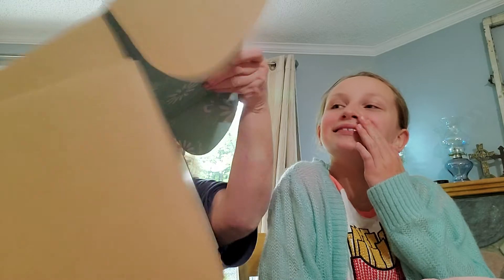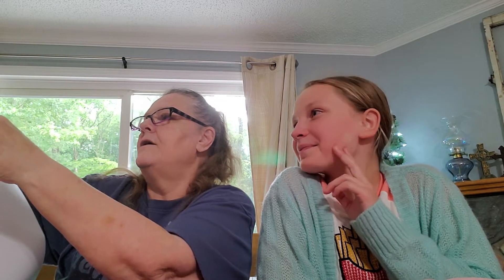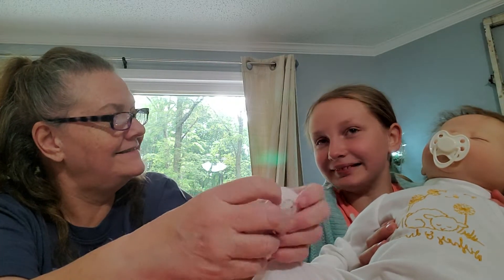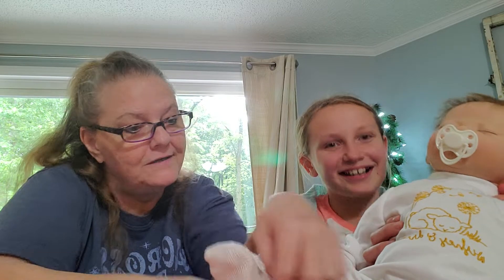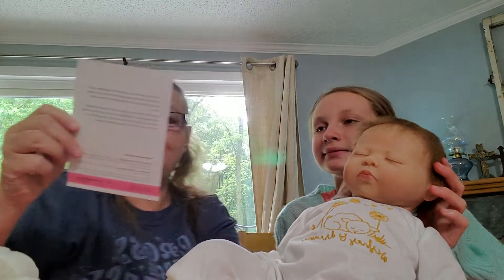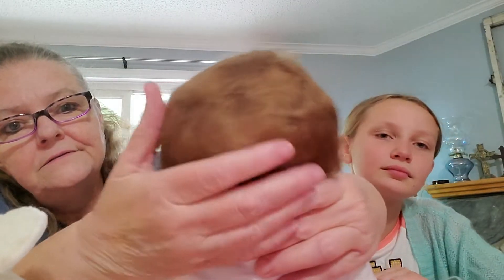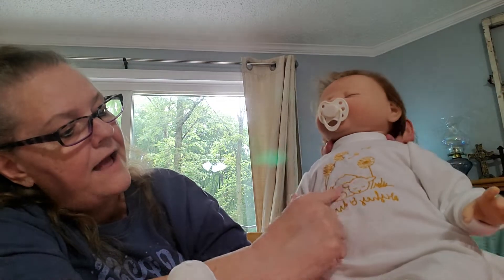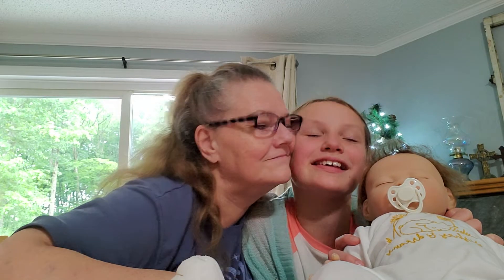Wishes and Dreams from Paradise Galleries with Granddaughter Lila